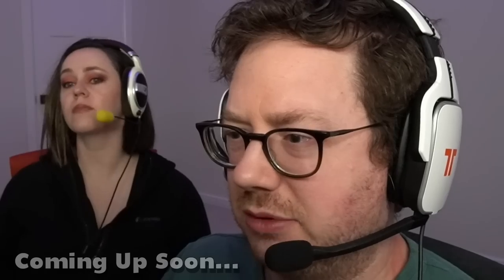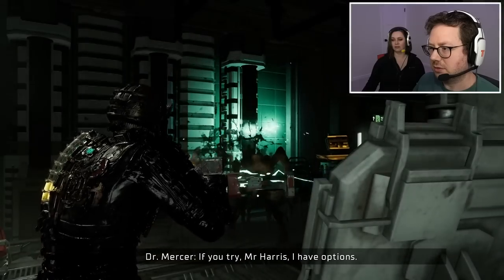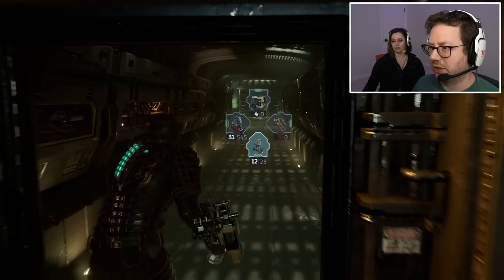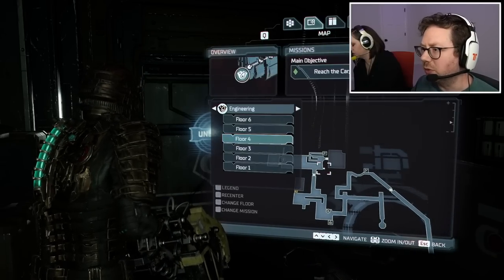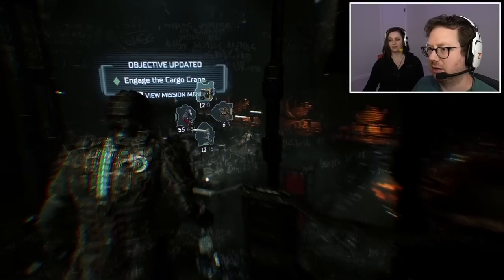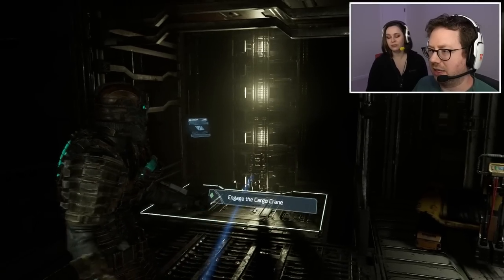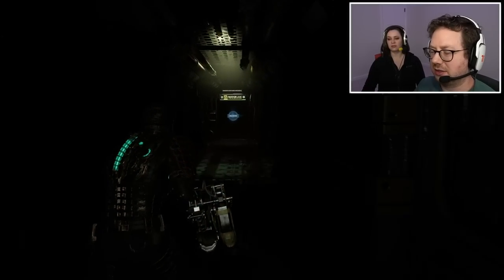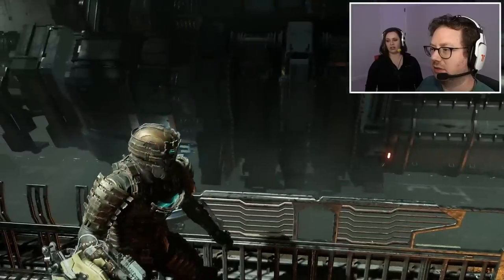Nicole Is Kinda Sus! - Dead Space Remake - Gameplay Part 11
Dead Space Gameplay Walkthrough Part 11! Chapter 11 Alternative Solutions Gameplay!

The sci-fi survival horror classic Dead Space returns, completely rebuilt from the ground up to offer a deeper and more immersive experience. This remake brings jaw-dropping visual fidelity, suspenseful atmospheric audio, and improvements to gameplay while staying faithful to the original game’s thrilling vision.   Isaac Clarke is an everyman engineer on a mission to repair a vast mining ship, the USG Ishimura, only to discover something has gone horribly wrong. The ship's crew has been slaughtered and Isaac’s beloved partner, Nicole, is lost somewhere on board. Now alone and armed with only his engineering tools and skills, Isaac races to find Nicole as the nightmarish mystery of what happened aboard the Ishimura unravels around him. Trapped with hostile creatures called Necromorphs, Isaac faces a battle for survival, not only against the escalating terrors of the ship but his own crumbling sanity.